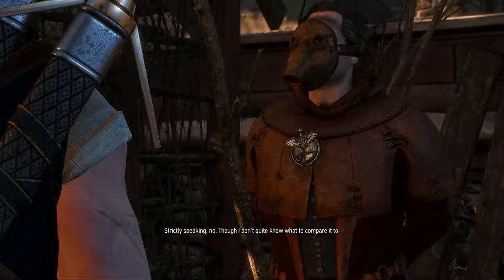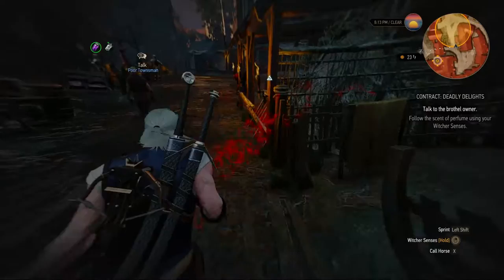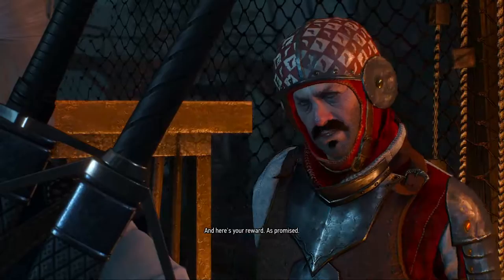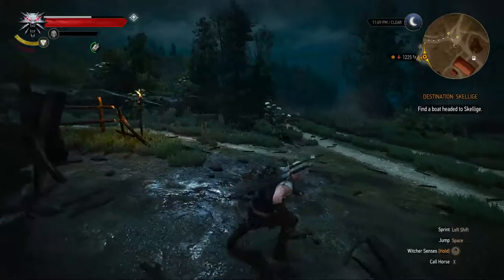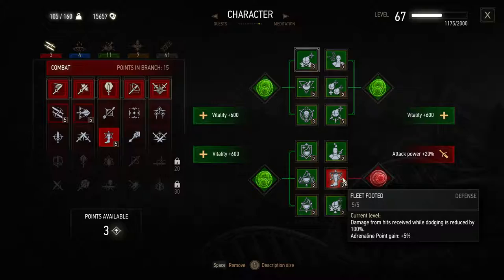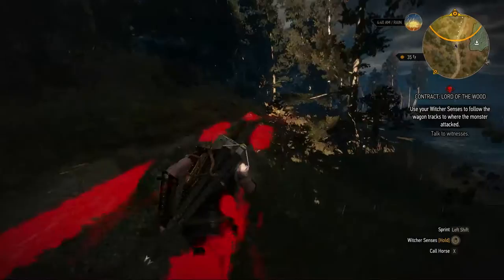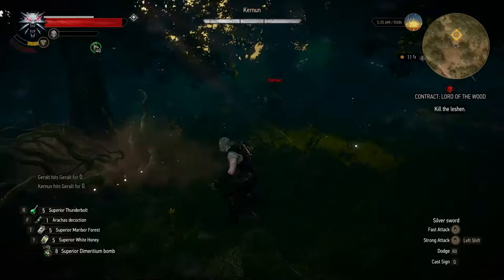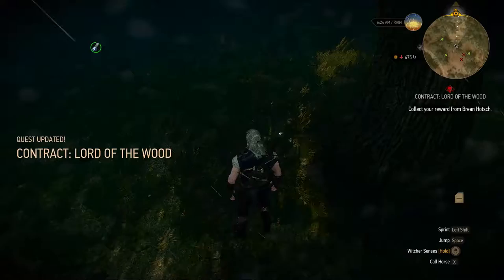LORD OF THE WOODS - The Witcher 3: Wild Hunt Gameplay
Moon Dust coming throuuuugh
Let me know if you wanna see more Witcher!